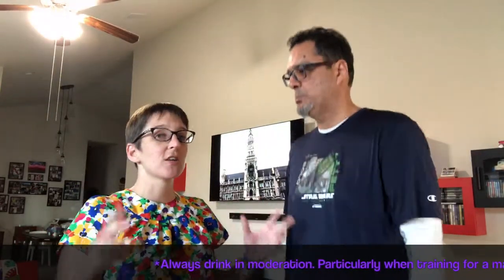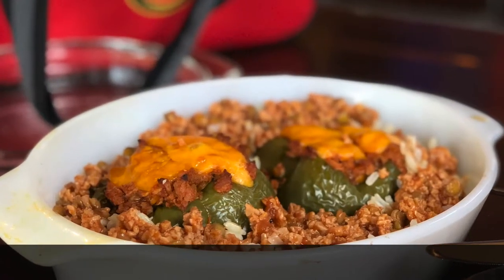RunDisney Marathon Training Week 3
We wrapped up week 3 of marathon training. This was a short run week so we focus on the non-running parts of our training week. Remember, there are options to training and they can be fun! Watch the video and find out our latest approach. Prost!

Always consult a physician before beginning any exercise program. We're not experts at this stuff, so the general information provided on our channel is not intended to diagnose any medical condition or to replace your healthcare professional.